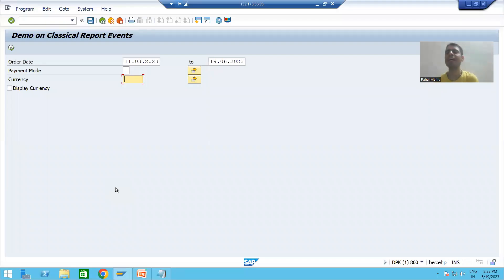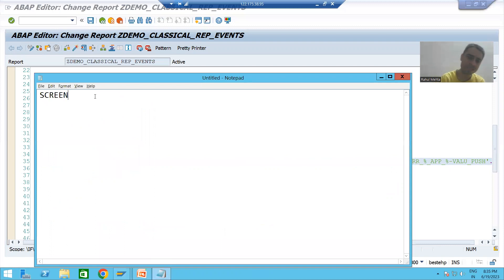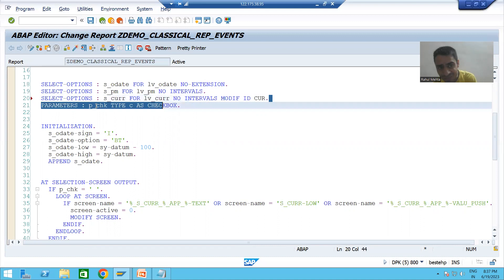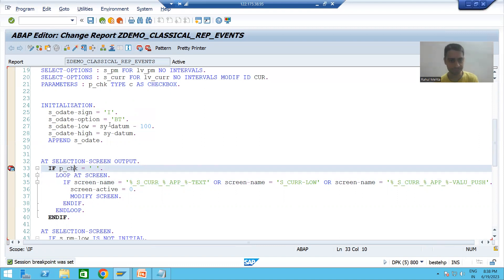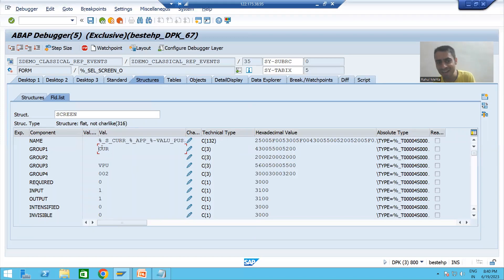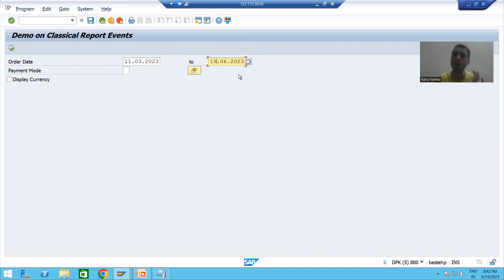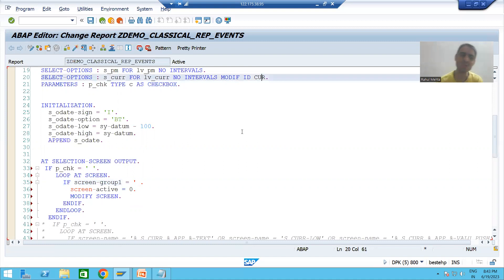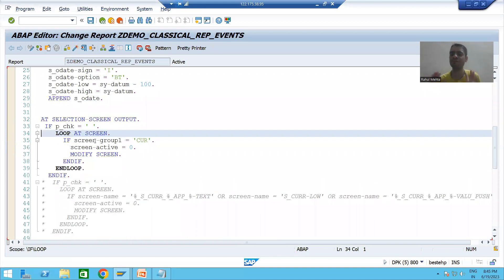59 - ABAP Programming - Classical Report Events - AT SELECTION-SCREEN OUTPUT Part5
-Written the Logic to Hide the Selection Screen Elements Based Upon MODIF ID( SCREEN-GROUP1)